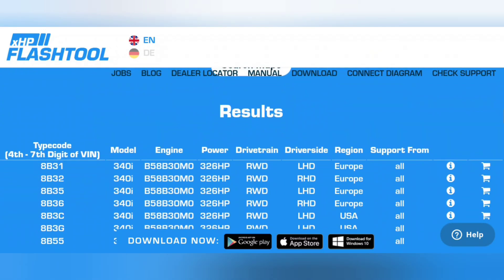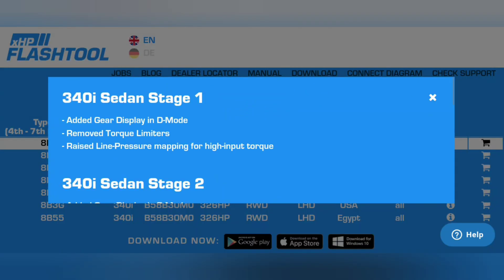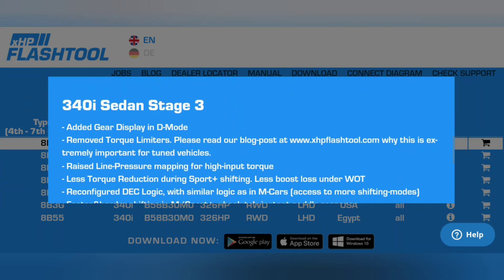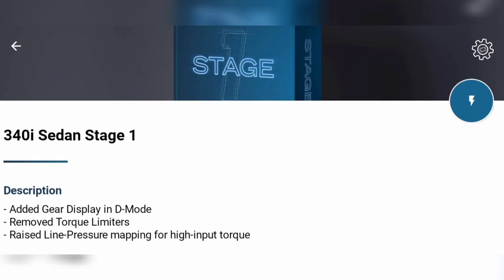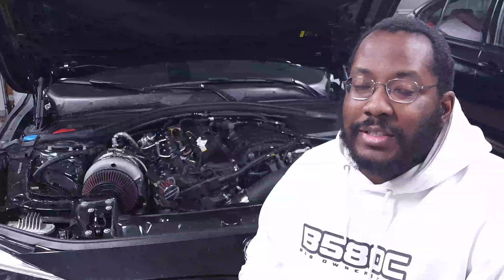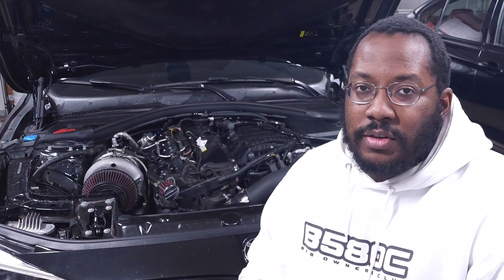Is a Stage 3 Trans Tune too much for Stock Turbo setups? Guide to xHP Tuning Maps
Video breakdown of the different xHP Tuning Stages to help you pick the right map for your build/driving style